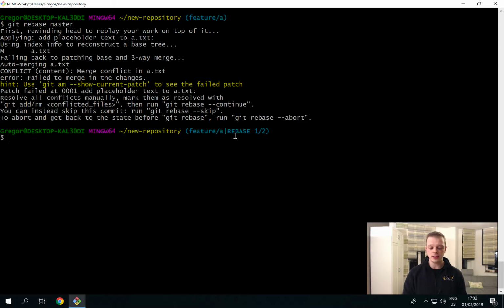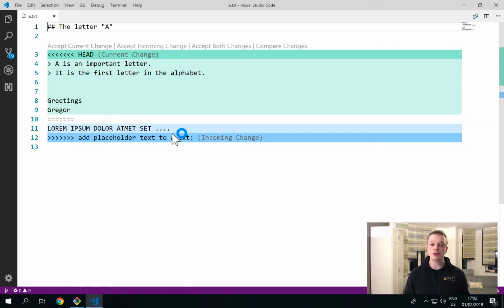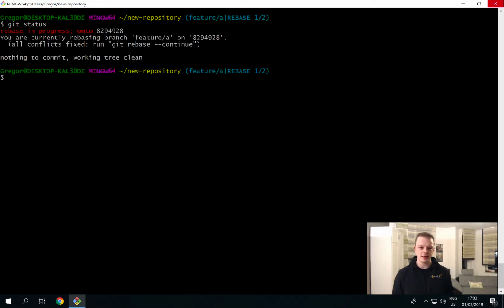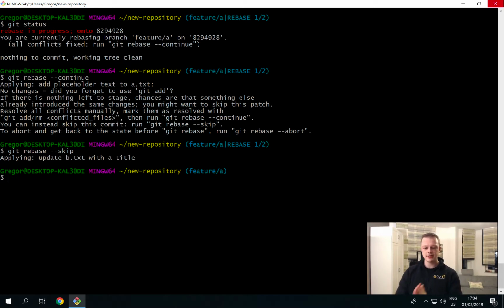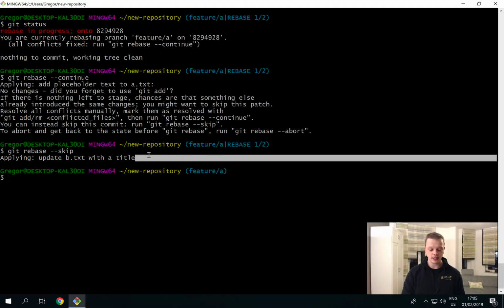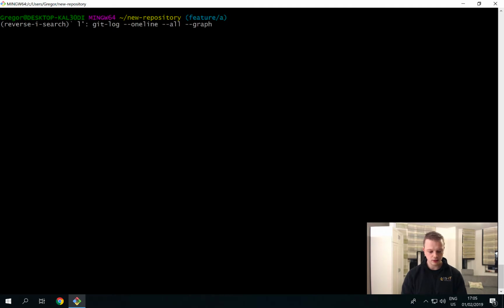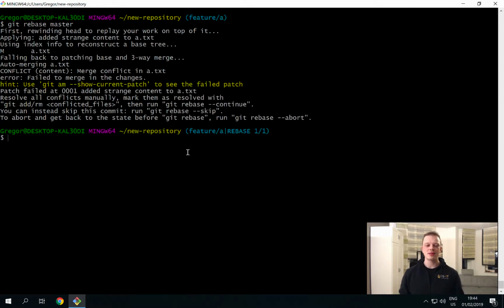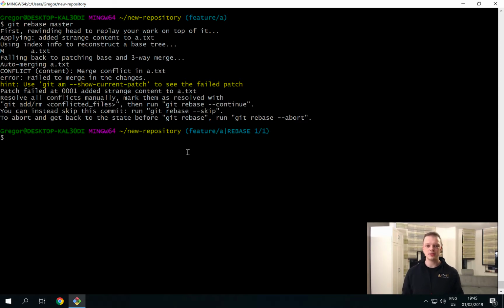13 | Rebase Part 2